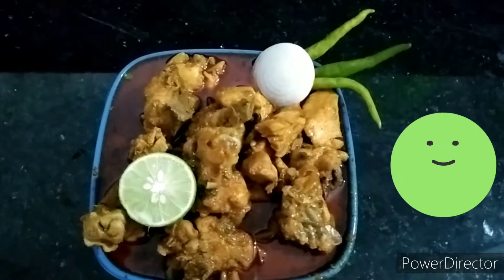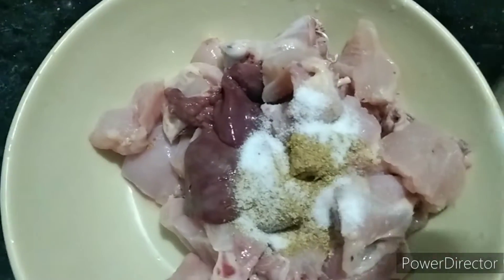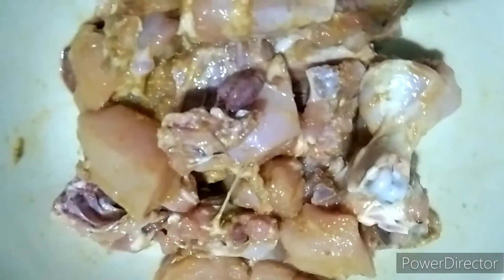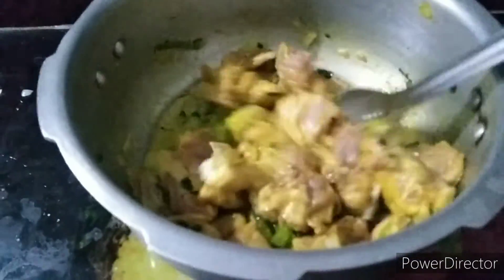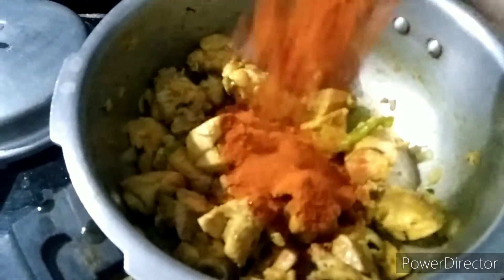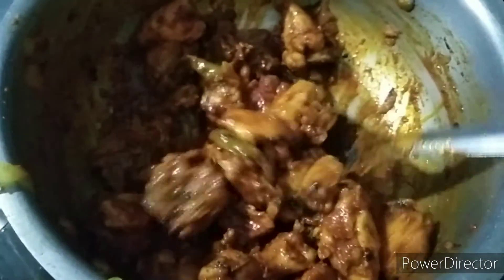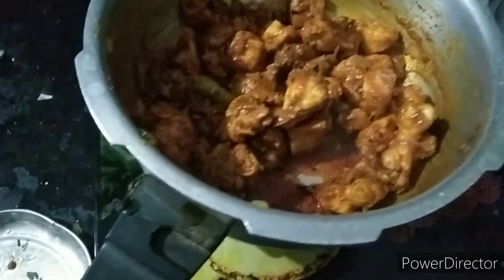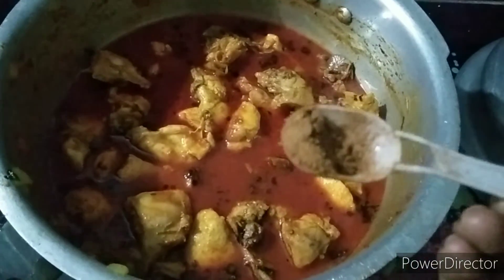15 minutes lo 😋 village style chicken soup curry 😋😋